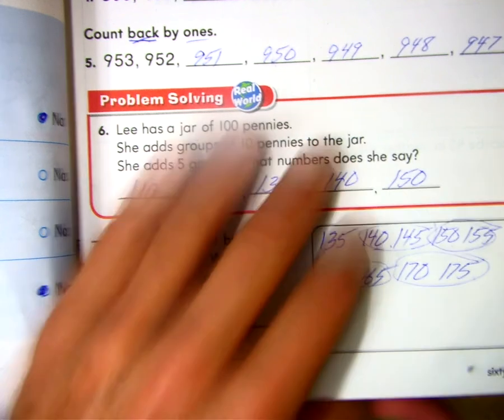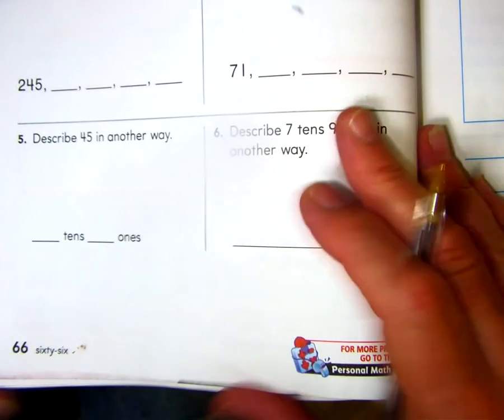Oct 8 --- Math p 64 to 66